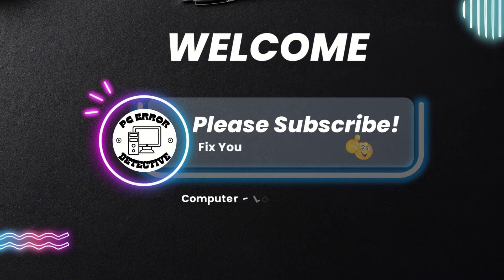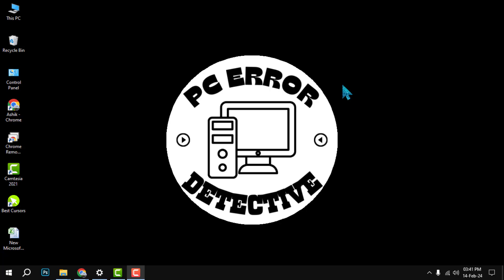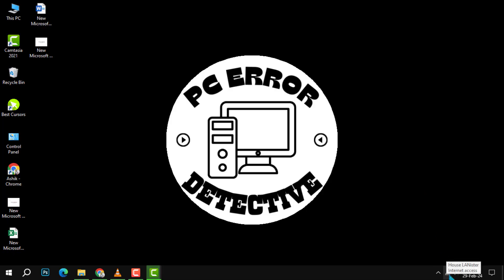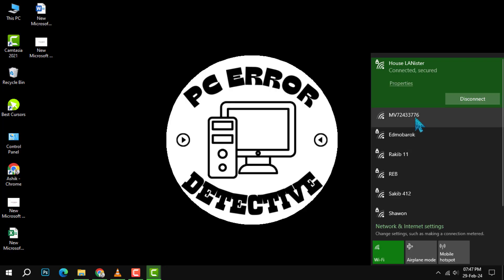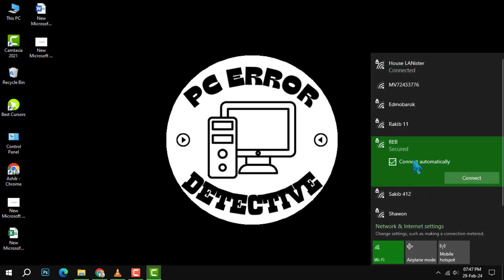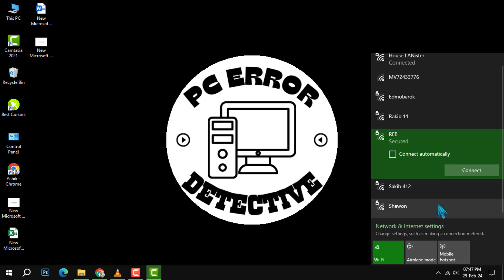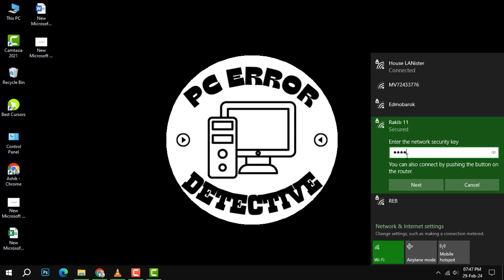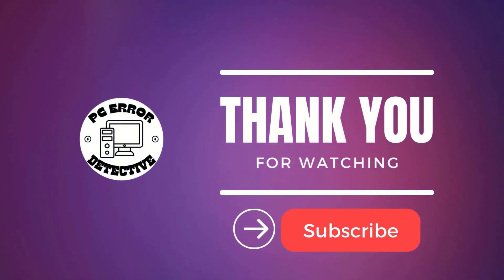How to Connect a Pc to Your Wireless Network | Quick & Easy Network Setup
Struggling with cables and complex network settings? Say goodbye to the hassle! Our latest video guides you through a seamless process to connect your PC to your wireless network. Discover the freedom of wireless connectivity and enjoy uninterrupted internet access in minutes. Perfect for beginners and tech enthusiasts alike. Don't let wires tie you down – join us and go wireless today!

- Wireless network setup
- PC Wi-Fi connection
- Home network configuration
- Internet connectivity guide
- Wi-Fi setup tutorial